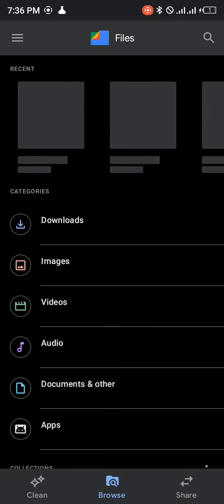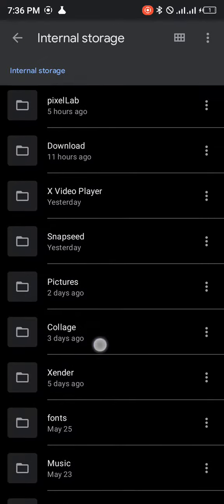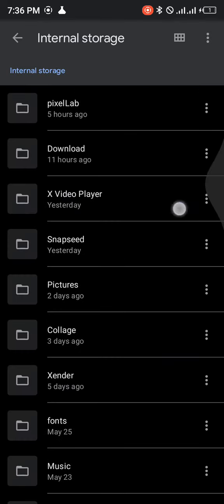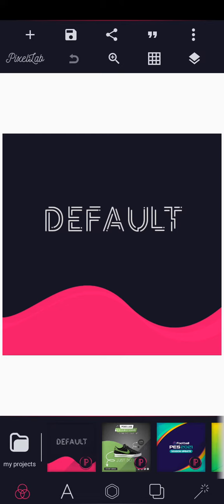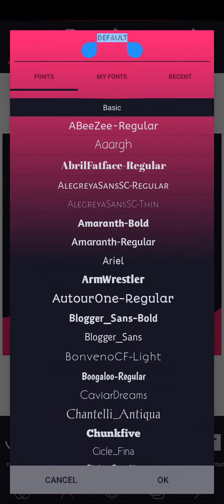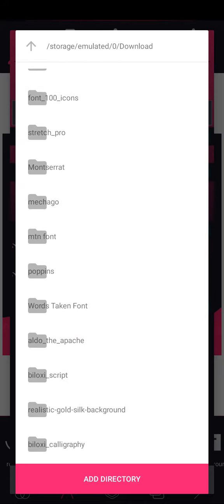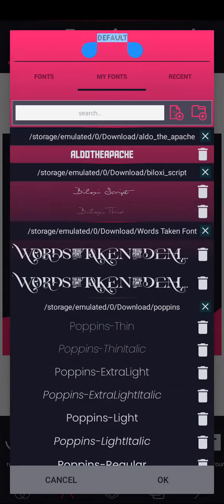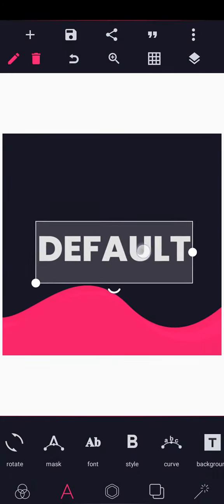HOW TO INSTALL TEXT ON PIXELLAB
This is a video on how to install fonts on pixellab